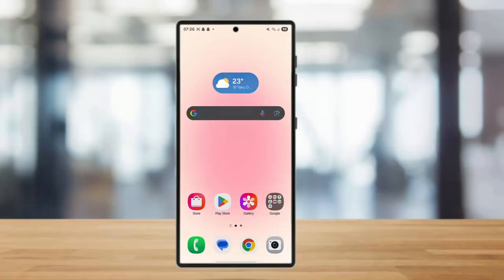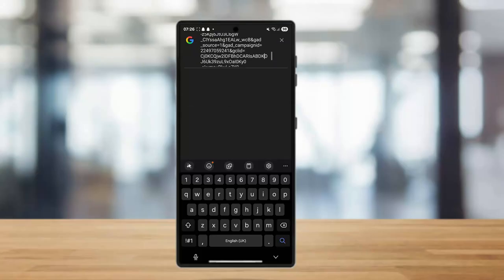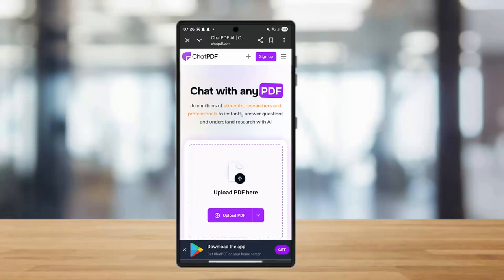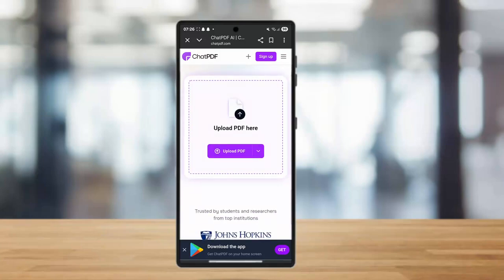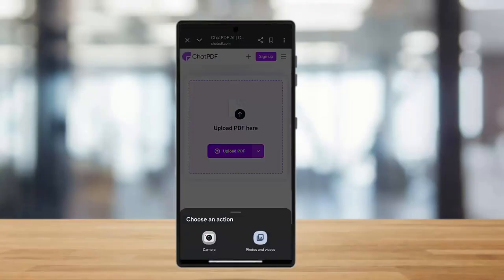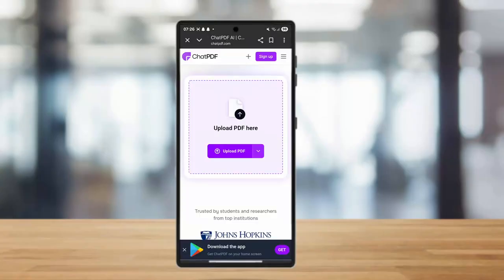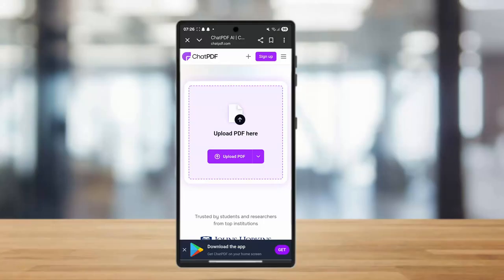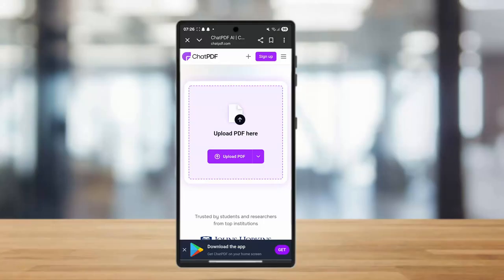How To Summarize PDFs Using ChatPDF !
In today’s video, we’ll be showing you how to summarize PDFs using ChatPDF, an easy-to-use online AI tool. If you deal with long research papers, reports, or ebooks, ChatPDF can help you generate quick summaries, key points, or even answer questions based on your uploaded documents.

To get started, you first need to visit the official
. This platform doesn’t require any installation or downloads, and it’s accessible directly from your browser. However, if you want to access additional features such as saved chat history or multiple document uploads, you can log in with your account.

Once you’re on the website, you’ll see an option to upload your PDF. Simply click the “Upload PDF” button, choose the file you want to summarize, and wait for the system to process it. After the upload is complete, ChatPDF will open a chat window where you can type your requests, such as “Summarize this document,” “Give me key points,” or “Explain Chapter 2.”

ChatPDF’s AI will then generate accurate summaries and insights based on your PDF content. You can copy the responses directly or, if you are logged in, save the chat history for future reference. This makes it perfect for students, researchers, and professionals who need fast, clear summaries without manually reading long documents.

And that’s how you can easily summarize PDFs using ChatPDF. It’s quick, reliable, and doesn’t require any technical setup. We hope you found this video helpful.

C